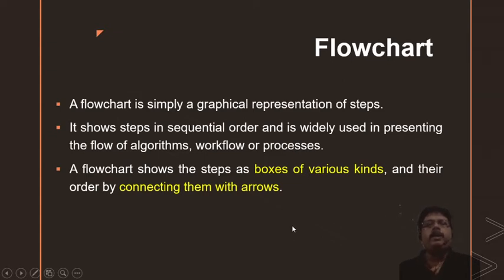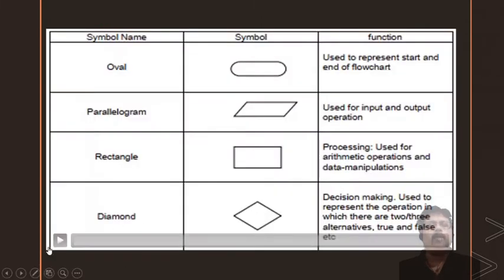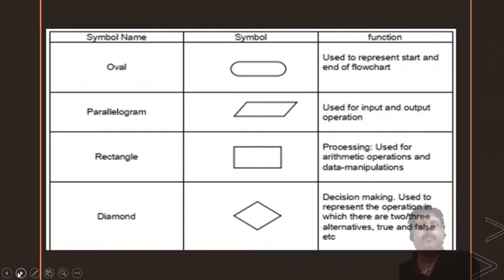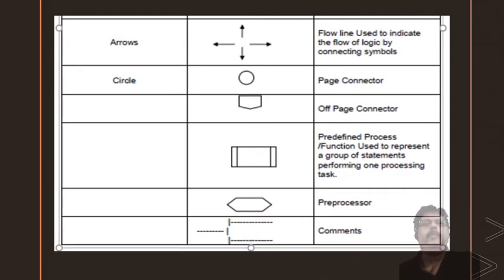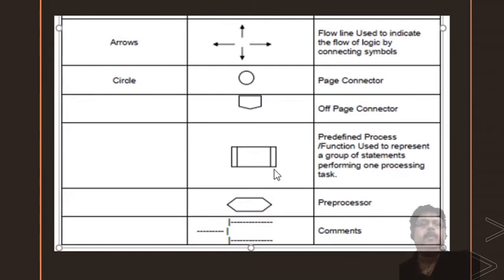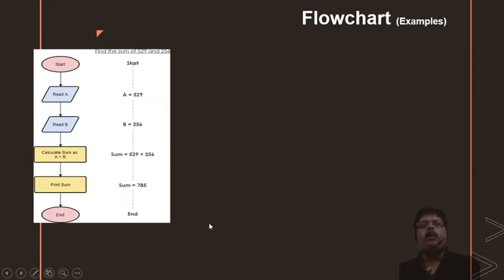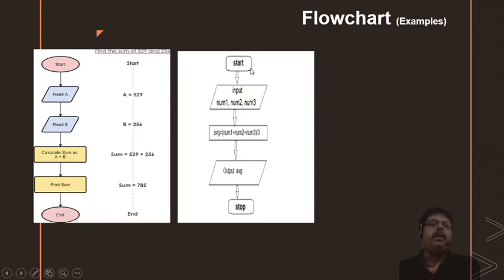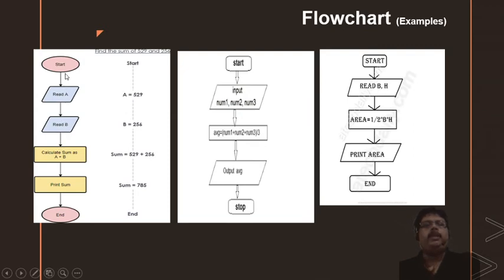FolwCharts - IT Skills